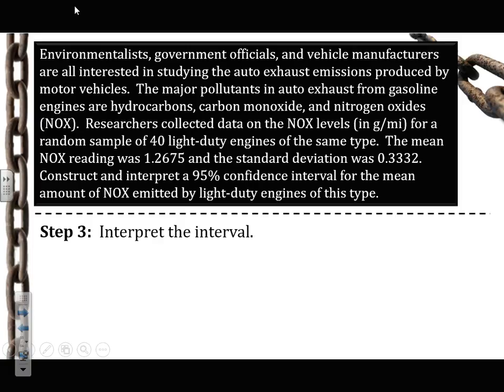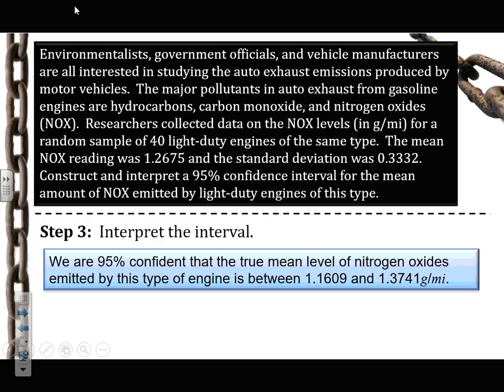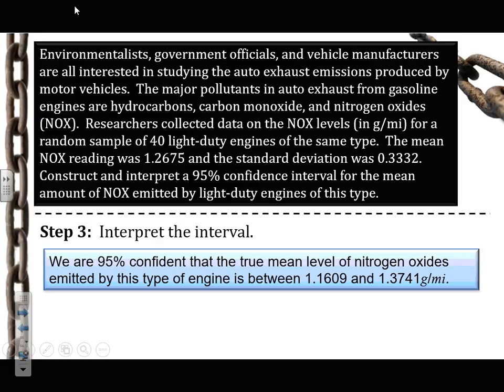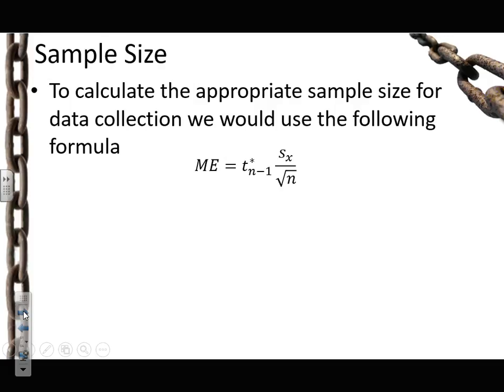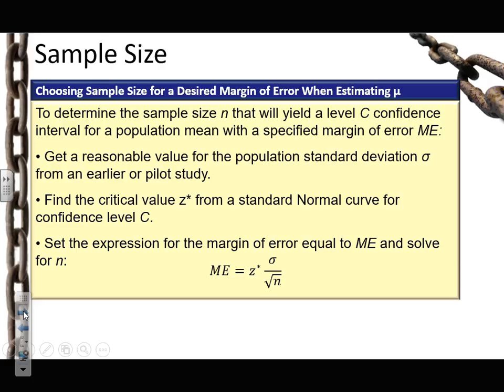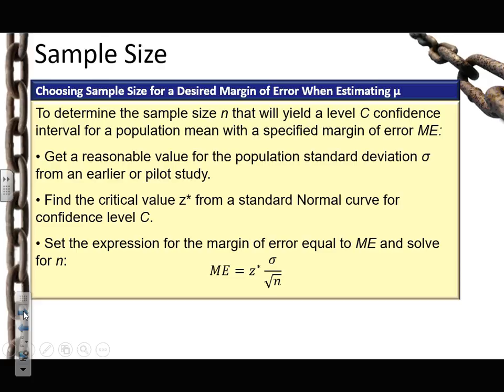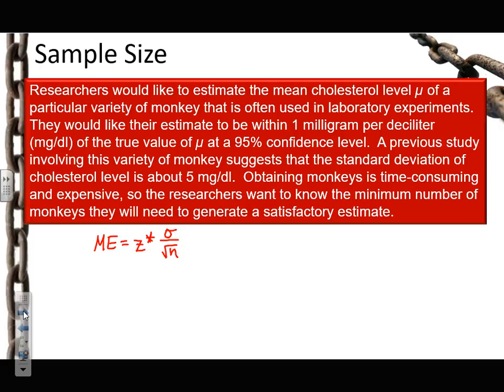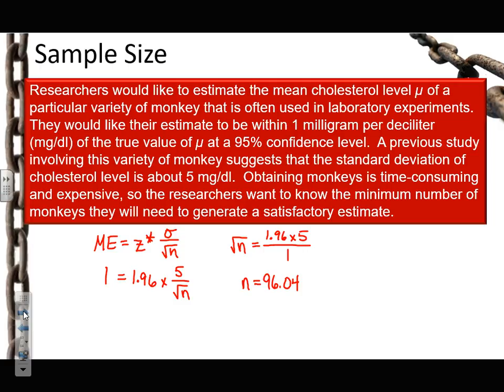Confidence Interval for Means Notes (Day 3)